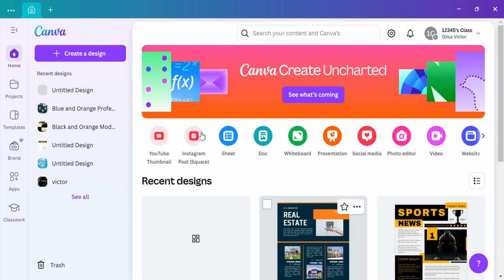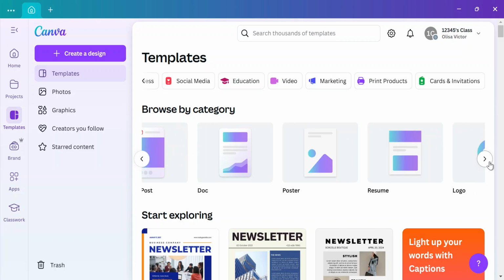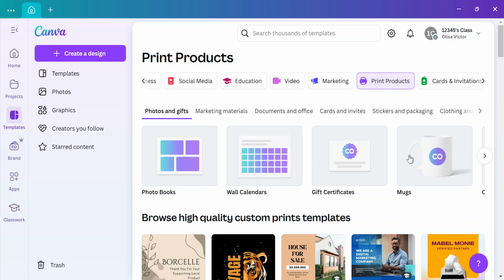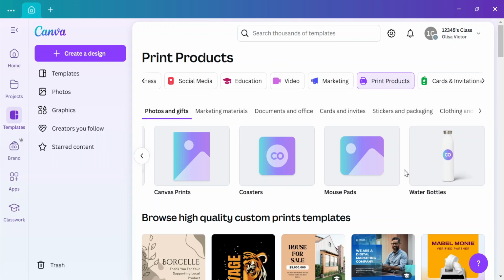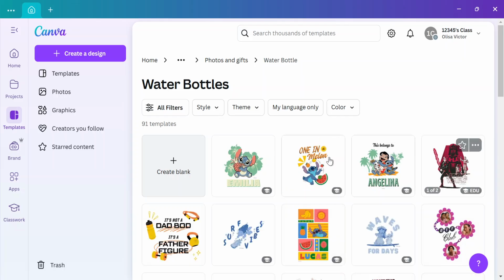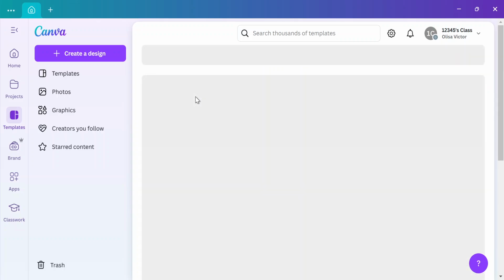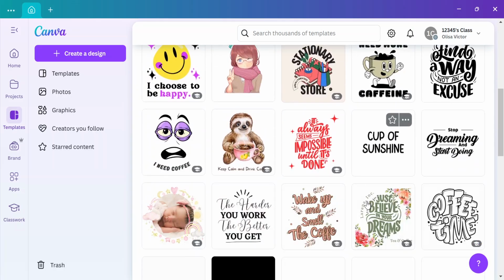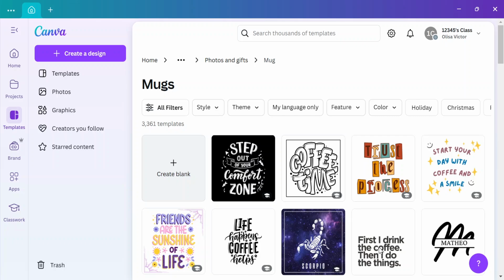How to Make Product Mockups in Canva (Best Method)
In this video, I’ll show you exactly how to make product mockups step by step so you can get results quickly and without confusion.

I’ll walk you through how to make product mockups , why it matters, and the best way to approach it so you can successfully learn how to create canva product mockup right away.

If you’ve been wondering how to make product mockups, this guide will make it clear and easy to follow.